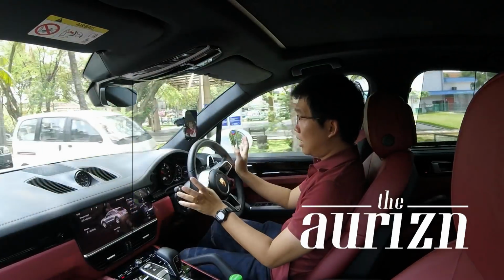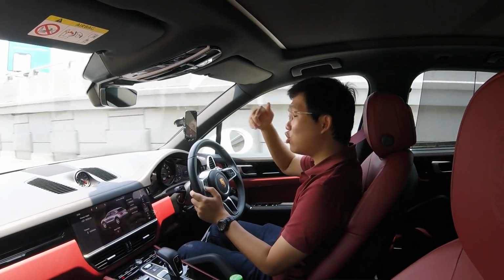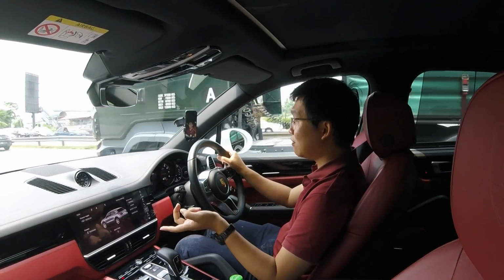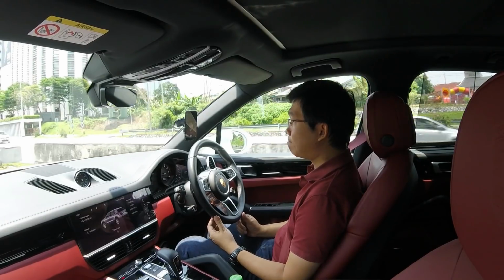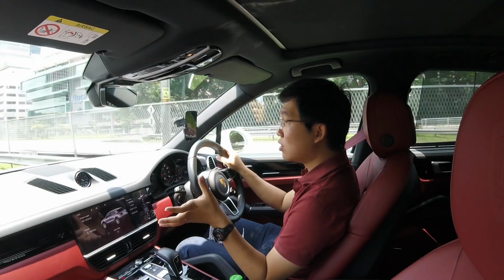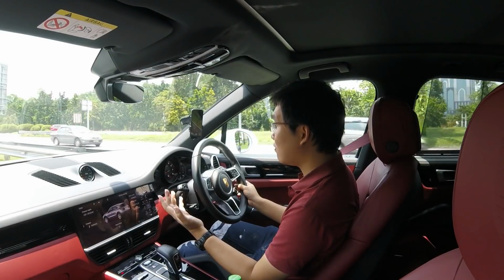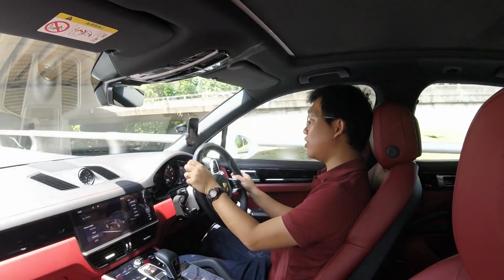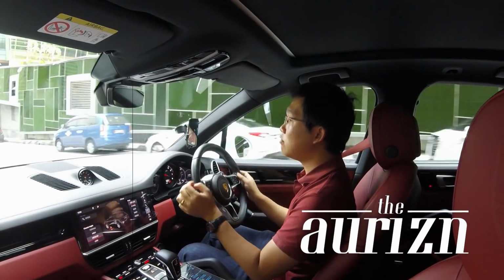2019 Porsche Cayenne 3.0 V6 Driving Review | EvoMalaysia.com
Is the base Cayenne 3.0-litre single turbo V6 still worth buying when the Cayenne S has such a good brand new 2.9-litre twin turbo that is so much punchier?